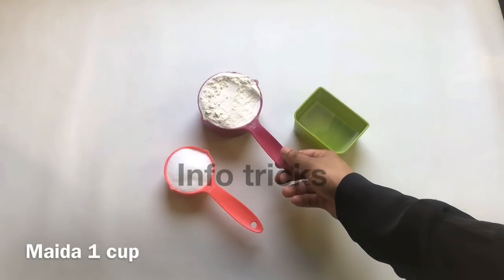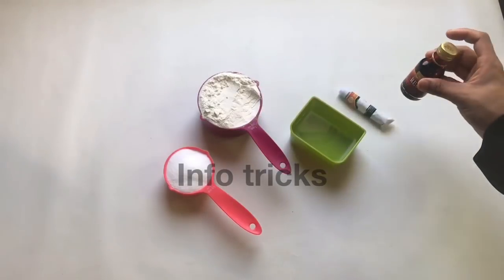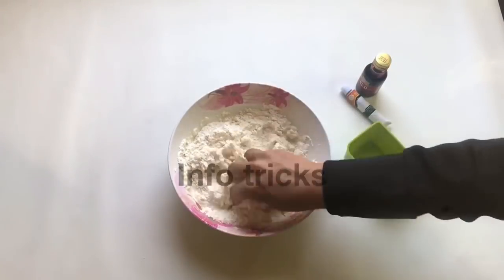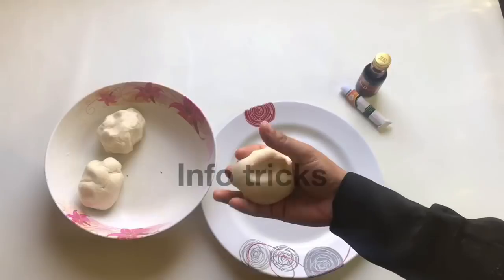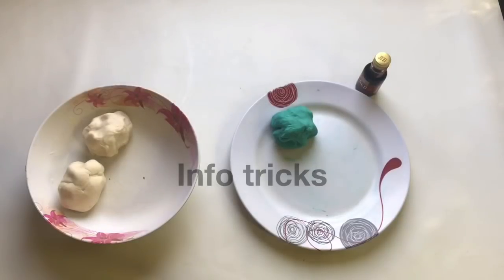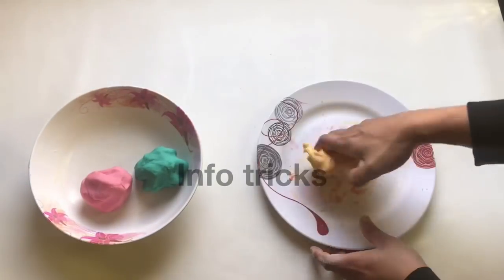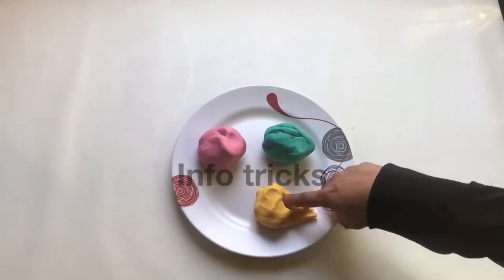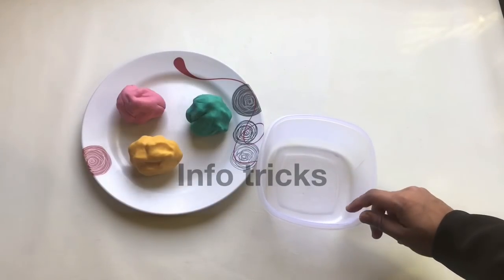How to make clay at home| ഇനി clay ധൈര്യമായി കൊടുക്കാം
How  to make clay for kids at home easy and simple method